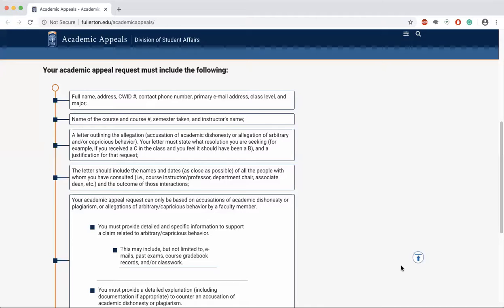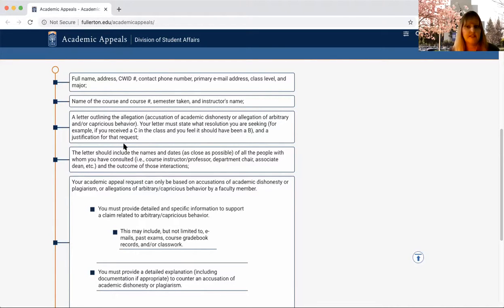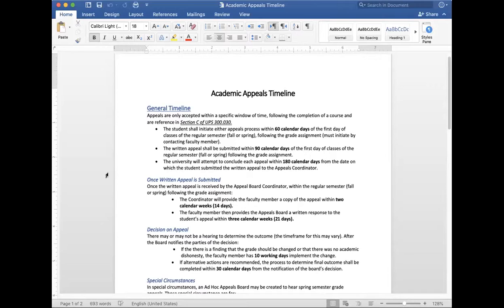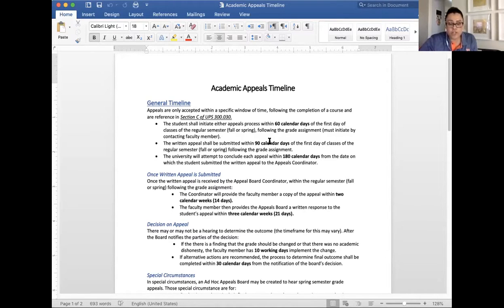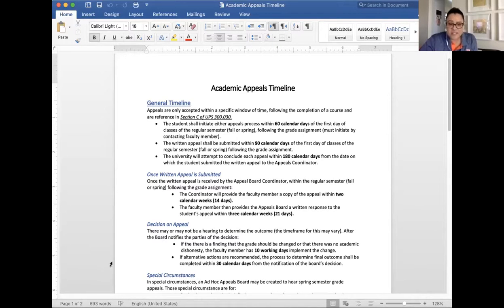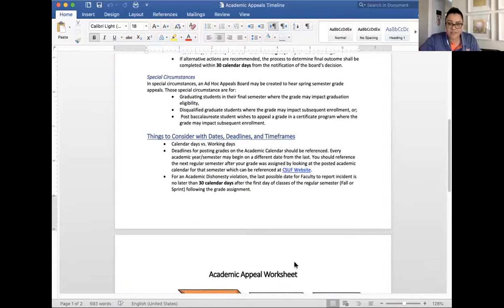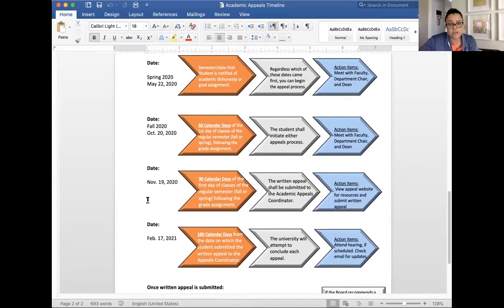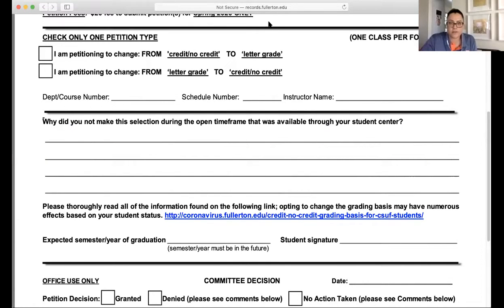How to Challenge a Grade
An Overview of the Academic Appeals Process featuring Assistant Director of Strategic Initiates, Chalea Forges and Associate Dean of Students, Amanda Davidson.